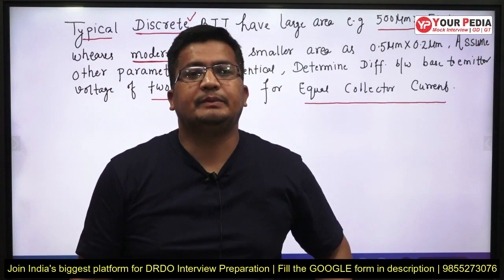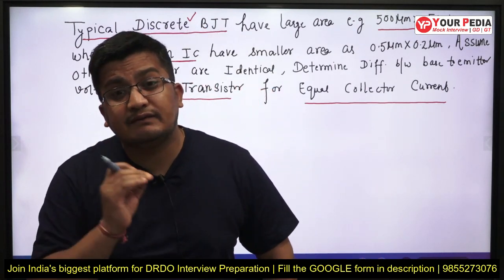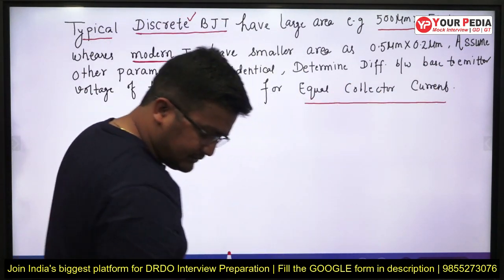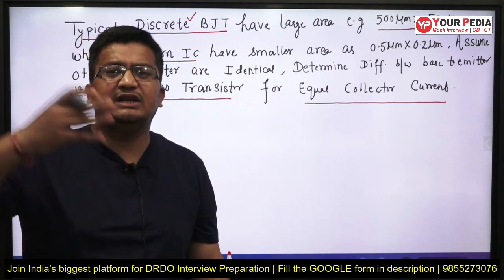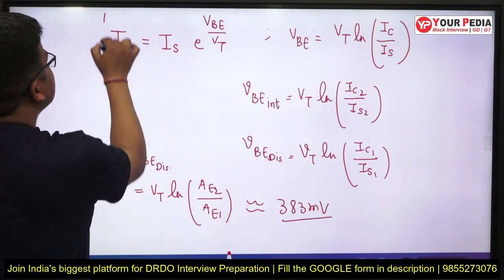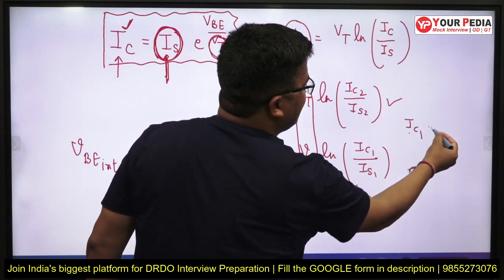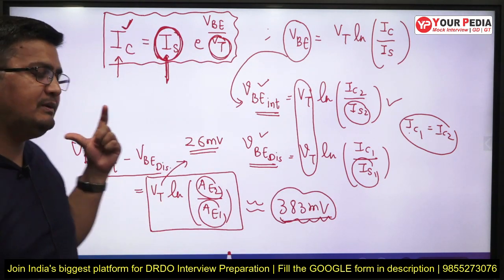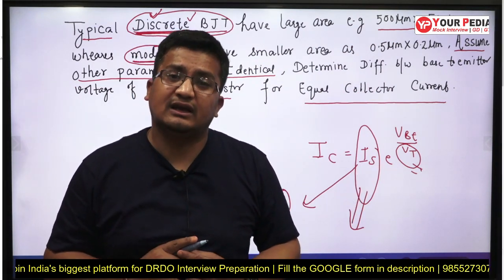Analog Electronics Questions | Actual DRDO ECE Interview Questions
In this video series of actual interview questions asked in PSU DRDO is covered. Interviews are the last stage in the selection process for any job in Public Sector PSU like IOCL, ONGC, BPCL, GAIL, SAIL, NFL, NMDC, NPCIL, HPCL, NTPC, BHEL or in government sector such as ISRO, BARC, DRDO etc